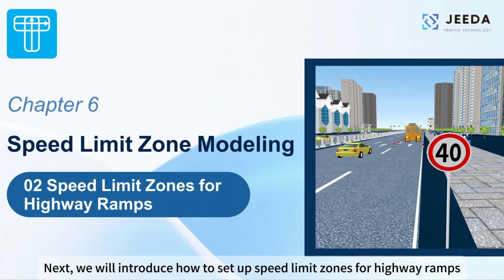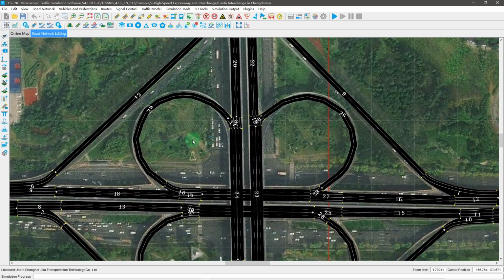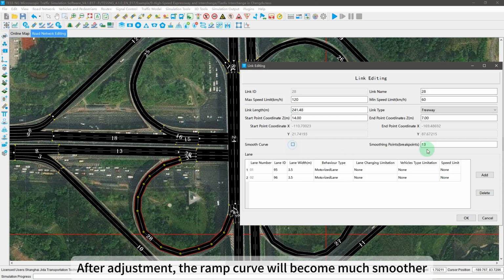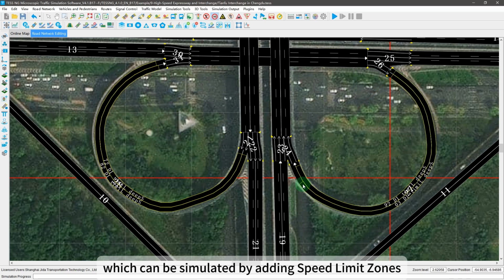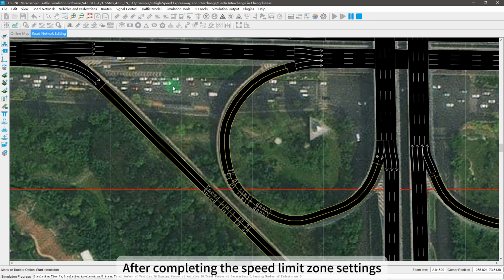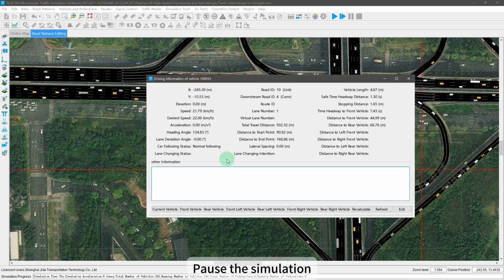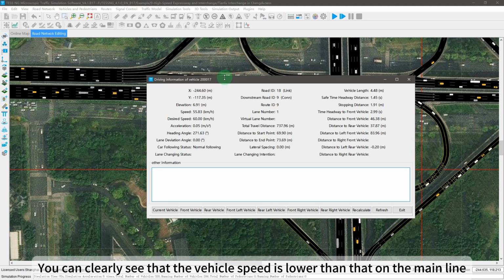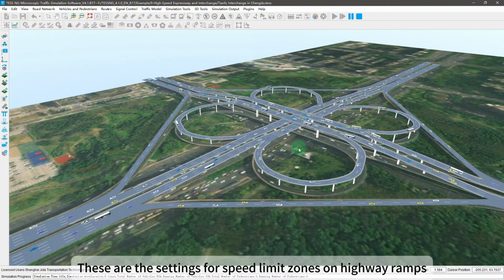6.2-Speed Limit Zones for Highway Ramps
Learn how to set up Speed Limit Zones for highway ramps in TESS NG.